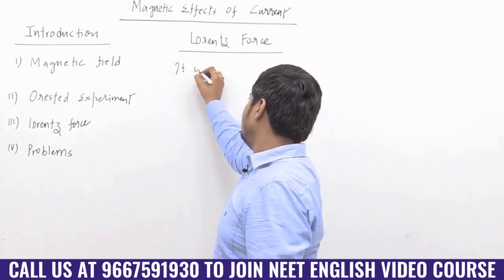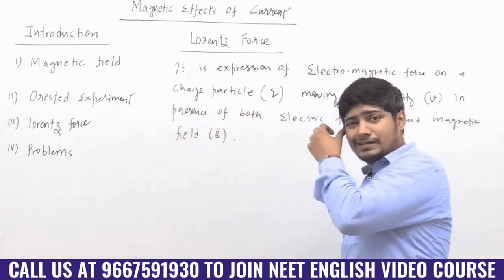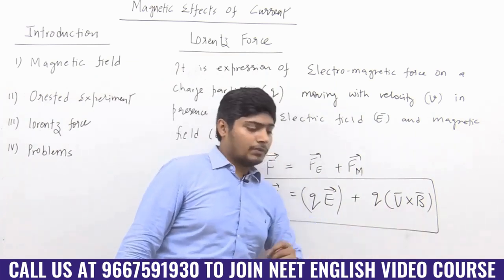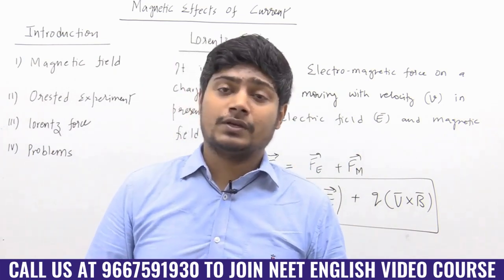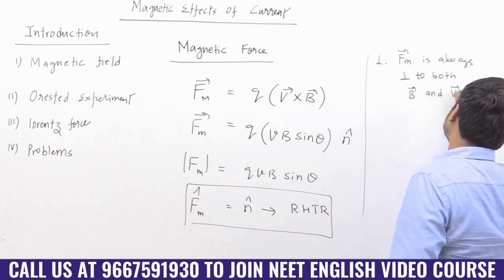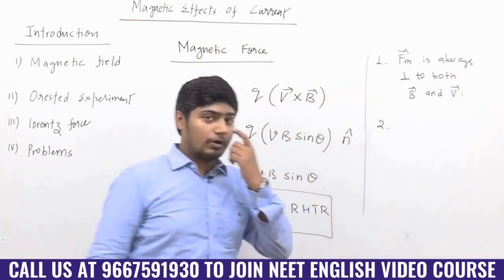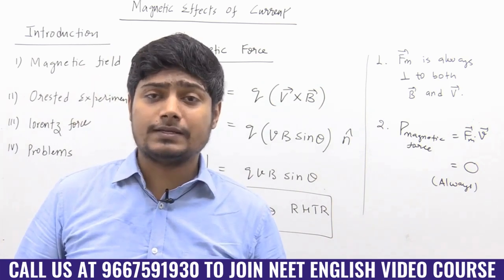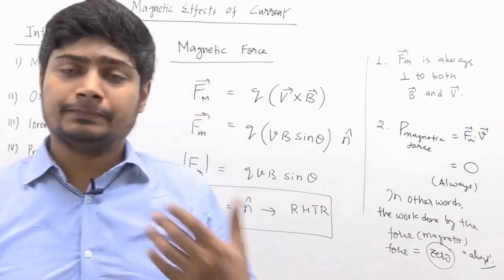Class 12th - NEET Physics - Lorentz Force : Magnetic Effects of Current |NEET 2020 2021